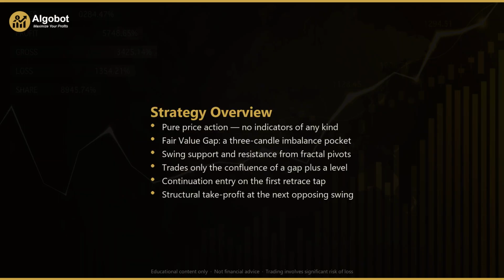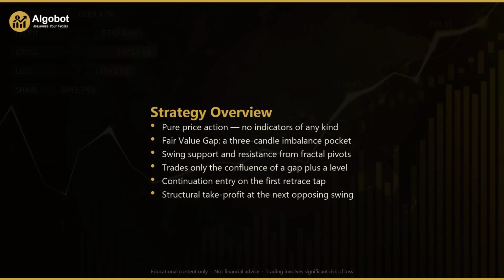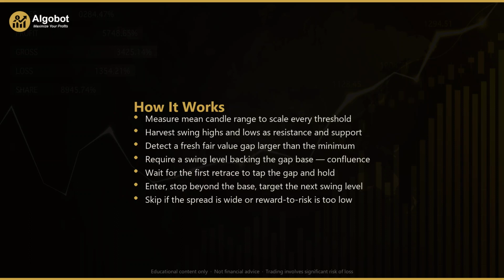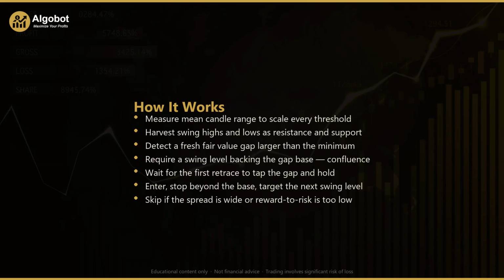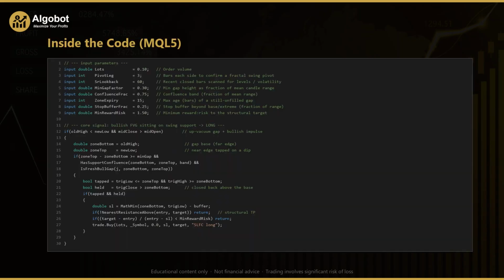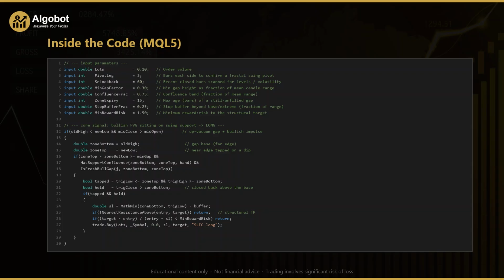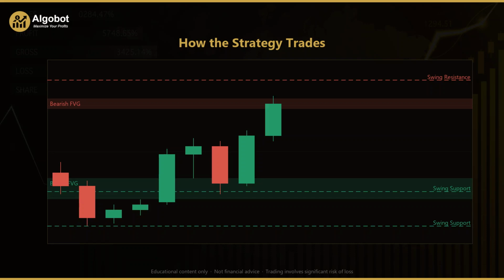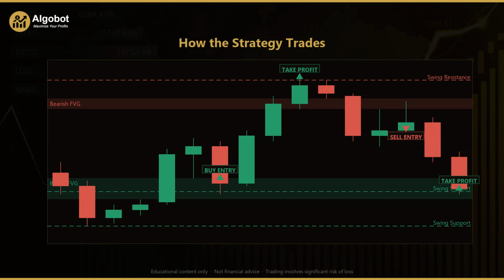Swing Level Fvg Confluence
This video breaks down the Swing Level FVG Confluence strategy — a pure price-action system that pairs a fair value gap (a three-candle imbalance) with structural swing support and resistance, and acts only when the two line up. You'll learn how the EA harvests fractal pivots, detects fresh untouched gaps, and times the first retracement tap using no indicators at all.

Parameters overview:
• PivotLeg & SrLookback set how swing levels are confirmed and scanned
• MinGapFactor & ConfluenceFrac control gap size and level alignment
• MinRewardRisk enforces a structural reward-to-risk minimum

00:00 Introduction
00:30 Strategy Logic
01:30 Parameters
02:30 Backtest Results